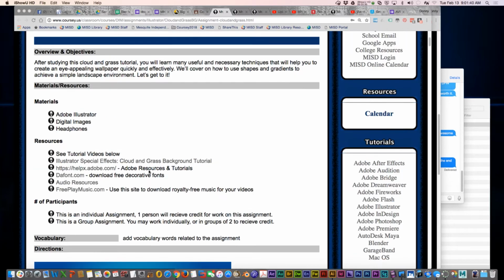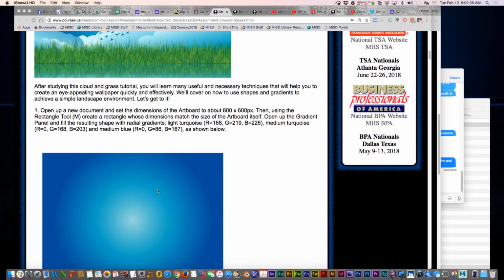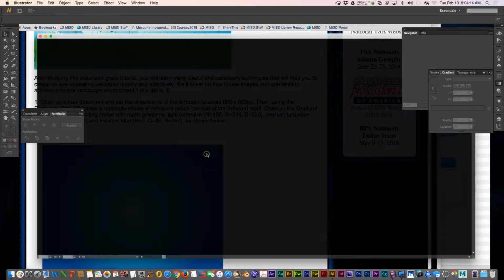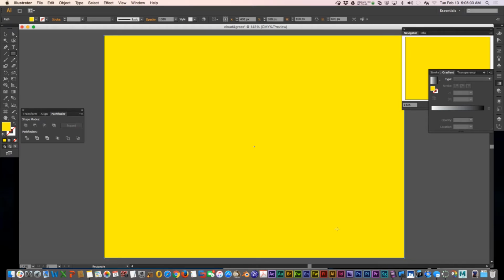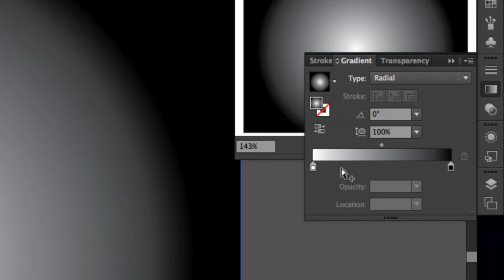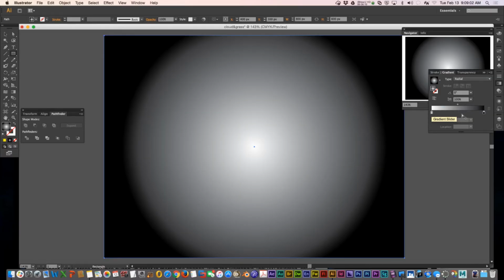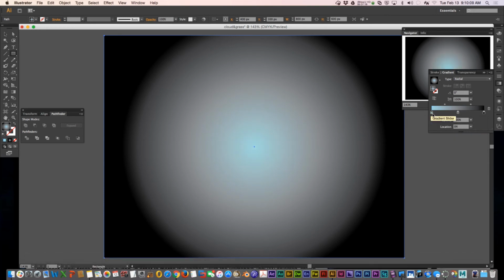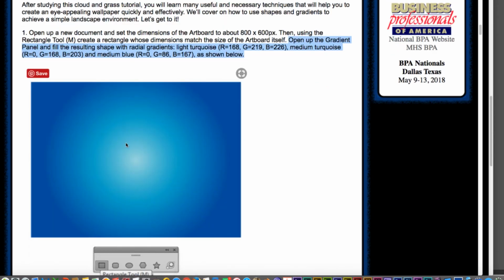Adobe Illustrator Cloud & Grass Tutorial Part 1: Creating a Gradient Sky Background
After studying this cloud and grass tutorial, you will learn many useful and necessary techniques that will help you to create an eye-appealing wallpaper quickly and effectively. We’ll cover on how to use shapes and gradients to achieve a simple landscape environment. Let’s get to it!

1. Open up a new document and set the dimensions of the Artboard to about 800 x 600px. Then, using the Rectangle Tool (M) create a rectangle whose dimensions match the size of the Artboard itself. Open up the Gradient Panel and fill the resulting shape with radial gradients: light turquoise (R=168, G=219, B=226), medium turquoise (R=0, G=168, B=203) and medium blue (R=0, G=86, B=167), as shown below.